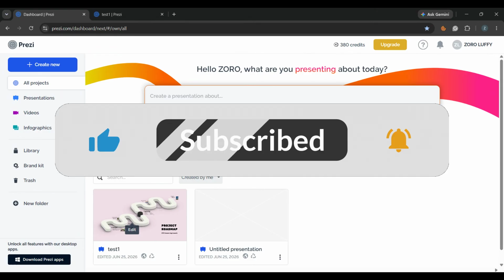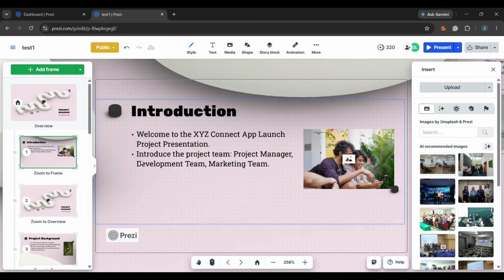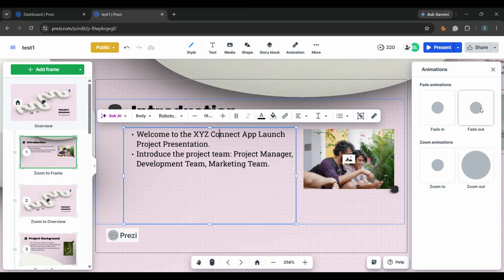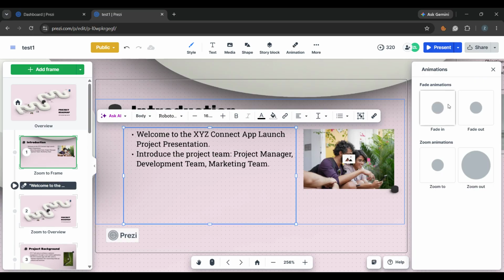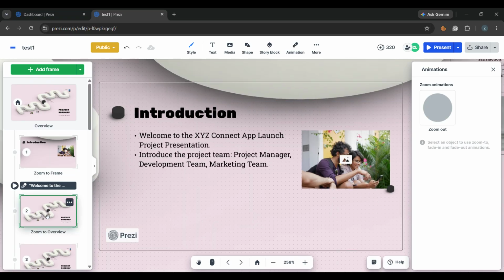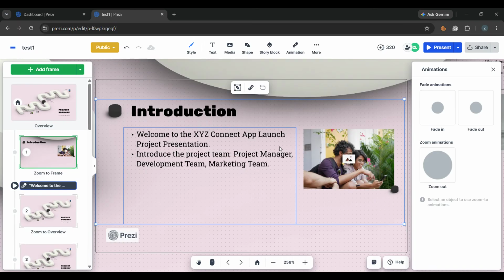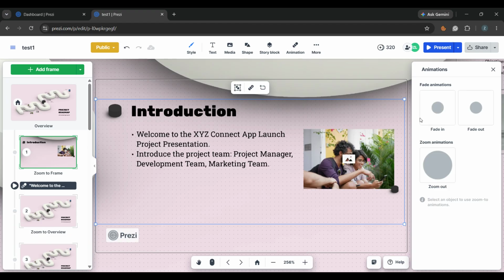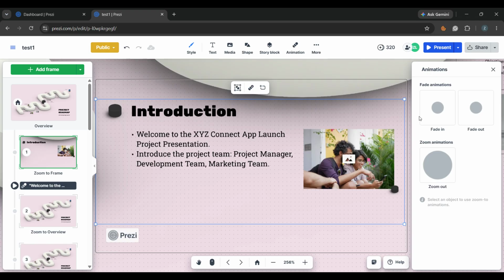How To Add Animation In Prezi (Step By Step Guide)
Learn how to add animation in Prezi step by step, including fade-in, zoom-to, and zoom area effects. This quick tutorial shows you how to open the animation sidebar, choose an animation type, and make your presentations more engaging.

🕚Timestamps:
0:00 Intro
0:18 Open the Animation Sidebar
0:44 Choose Your Animation Type
1:13 Fade-In / Fade-Out
1:38 Zoom To
2:03 Add Zoom Area
2:28 Final Tips And Outro

✍️What You'll Learn In This Video:
• How To Open The Animation Sidebar In Prezi
• How To Add Fade-In And Fade-Out Effects
• How To Use Zoom To For Key Objects
• How To Create A Custom Zoom Area
• How To Make Prezi Presentations More Engaging

💡Pro Tips:
• Use fade-ins for gradual reveals during speaking.
• Use zoom-to only for the most important visual details.
• Combine zoom areas with related content for better flow.
• Keep animations simple so your presentation stays professional.